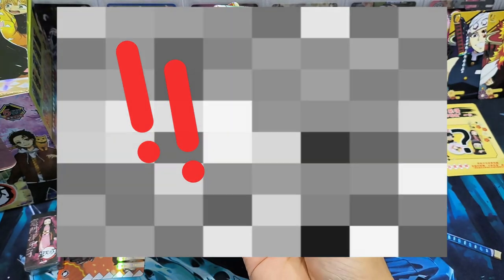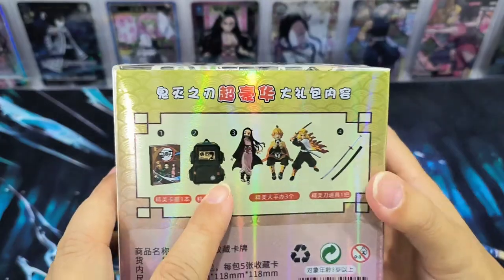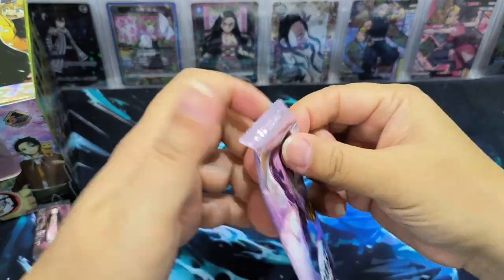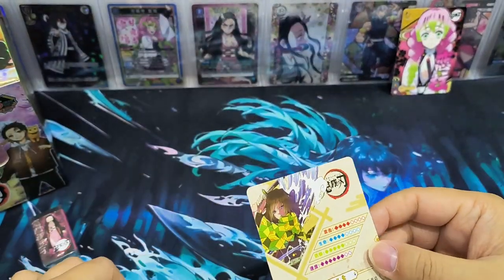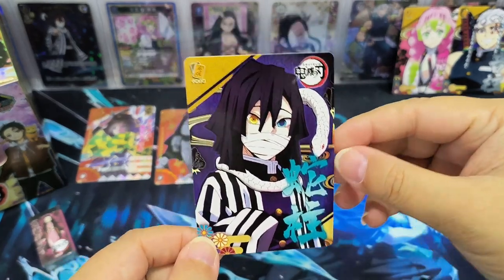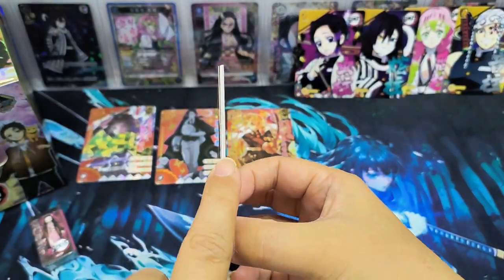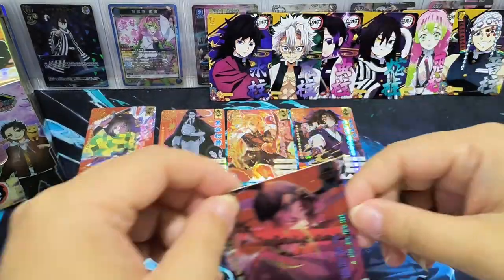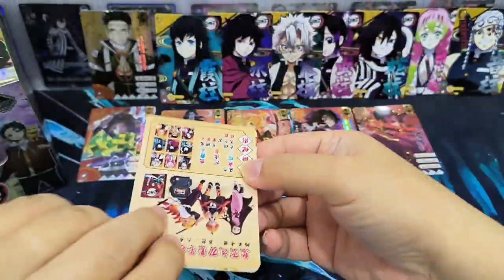Demon Slayer booster box Unboxing! Little Dino | So many nice hits that it is hard to resist!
Almost every pack in this box has nice pulls! This is one of the few boxes that I feel that there are so many greats card in 1 box! Definitely worth to have for card collectors!

Hi everyone, I enjoy watching others opening pulling cards, and I have fun in it! Hope my cards can bring you joy too!